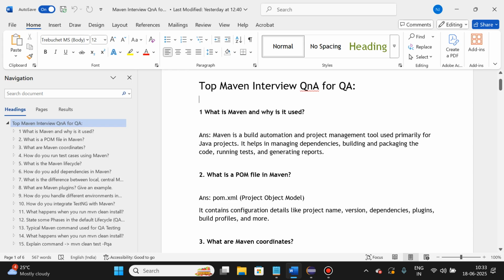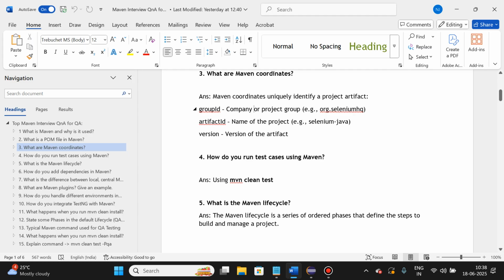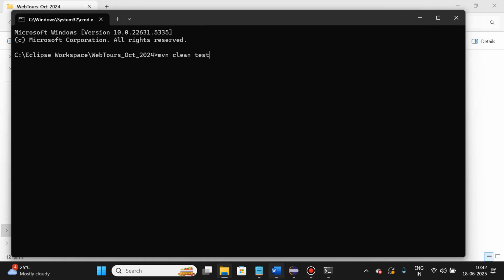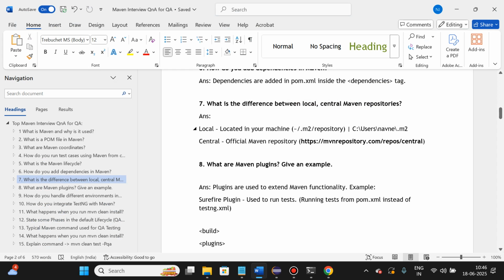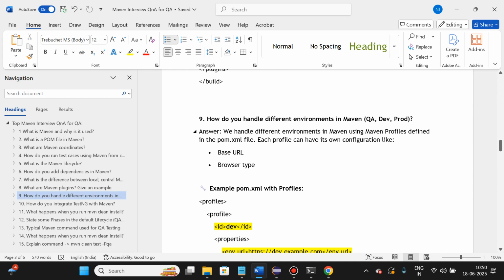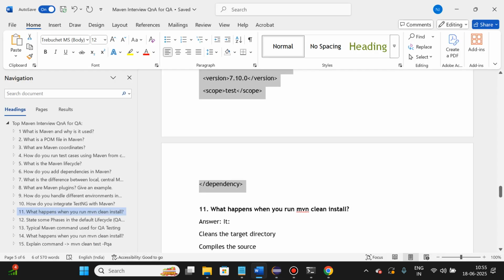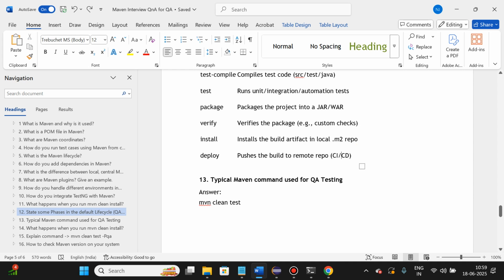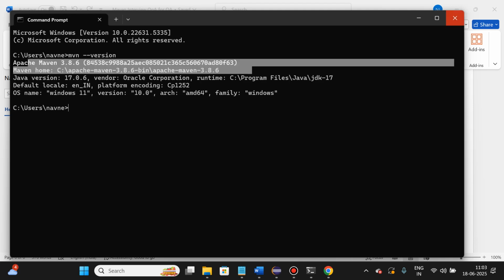Top Maven Interview Questions for QA Testers | Crack Any QA Interview!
Are you preparing for a QA interview and want to master Maven concepts? This video covers the top Maven interview questions and answers every Software QA Engineer should know in 2025!

👉 In this video, we’ll walk you through:

What is Maven and why it’s important for QA

Understanding POM files and Maven lifecycle

Key Maven commands like mvn clean test & mvn clean install

Profiles for Dev, QA, and Prod environments

Integrating Maven with TestNG

Real-world Maven plugin examples

And more!

📘 This video is based on our curated interview document designed for QA professionals.